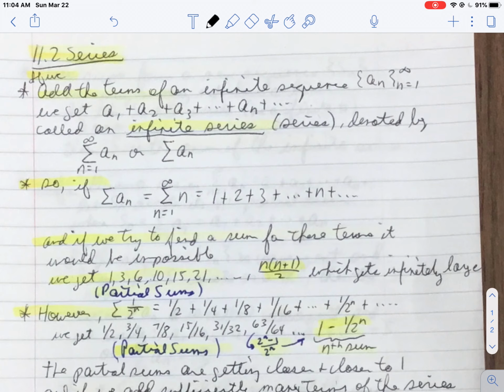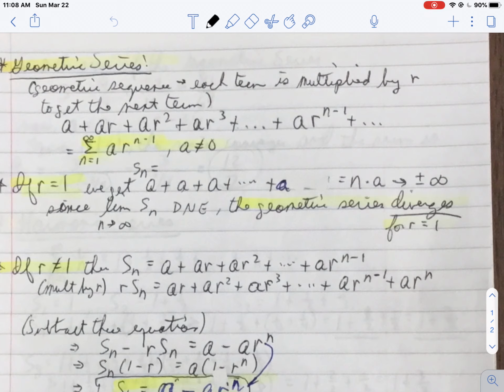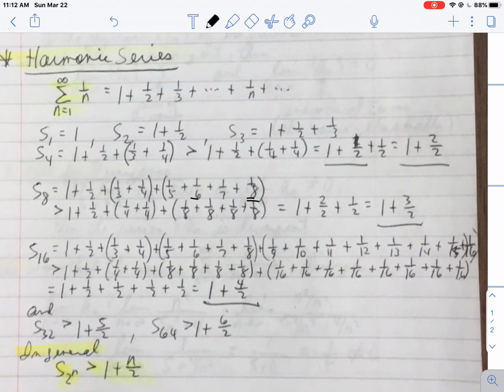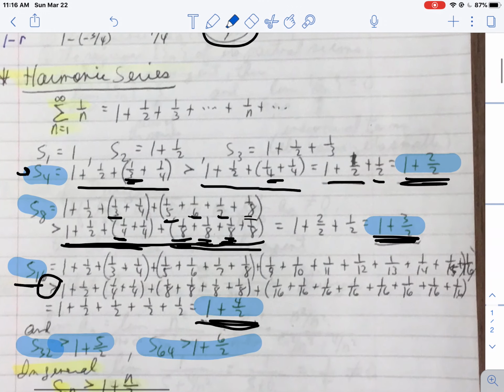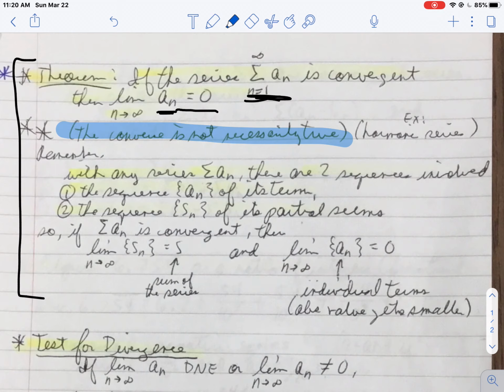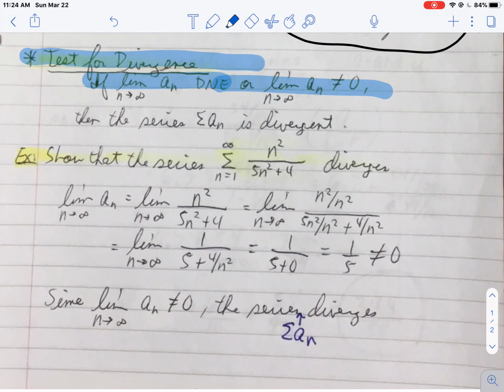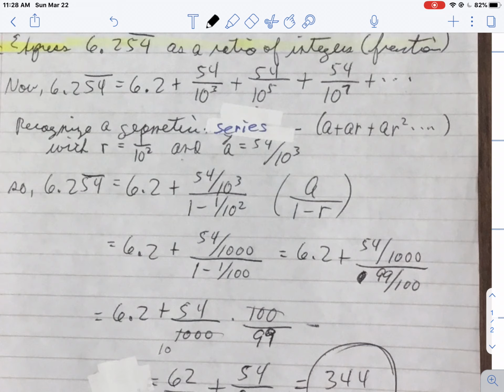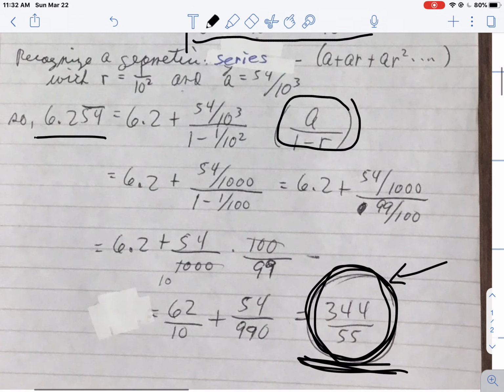Math 1552 Section 11.2